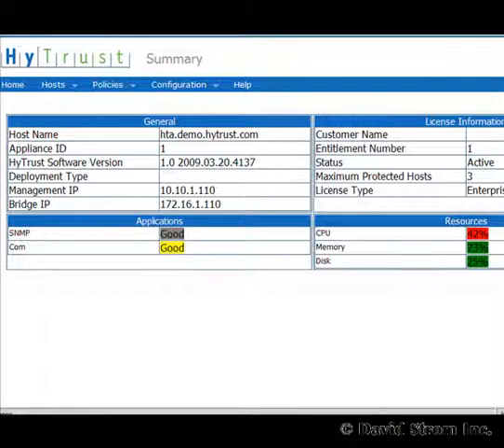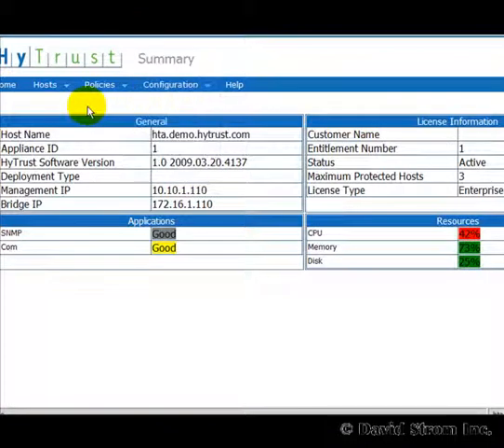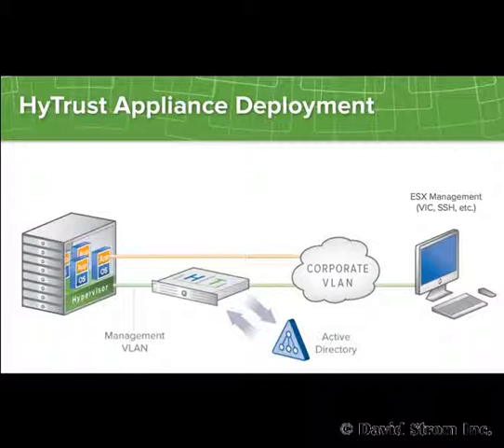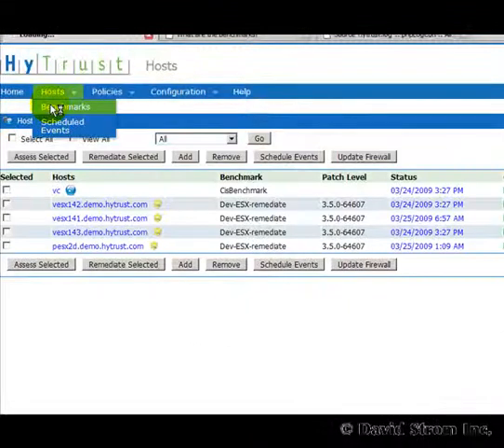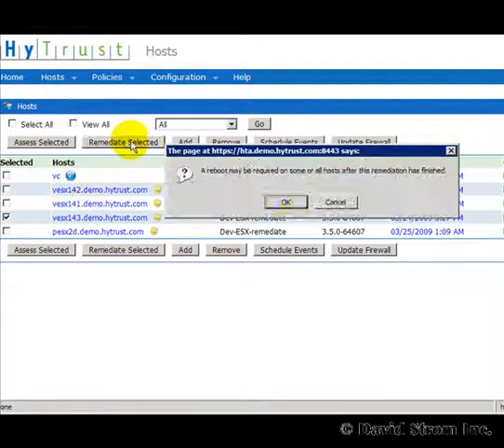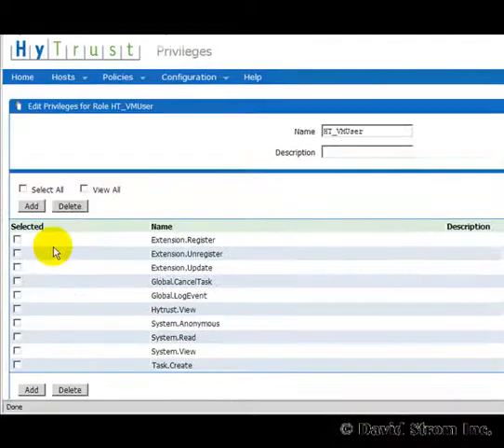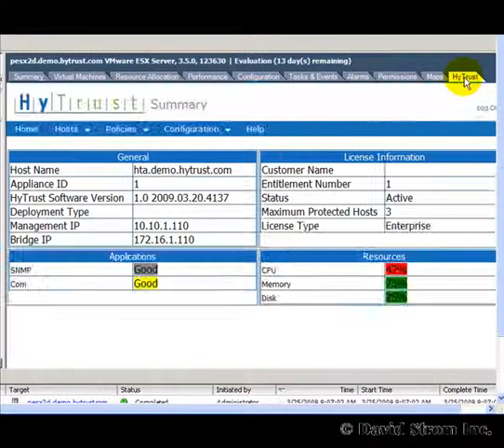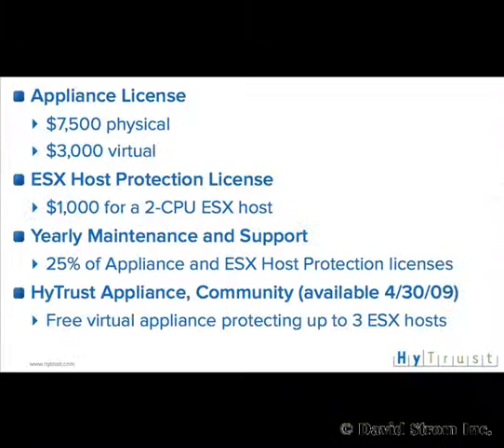Managing your VMware ESX infrastructure with the HyTrust Appliance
This is a video of an older version of the product. For the most current version, please go to: